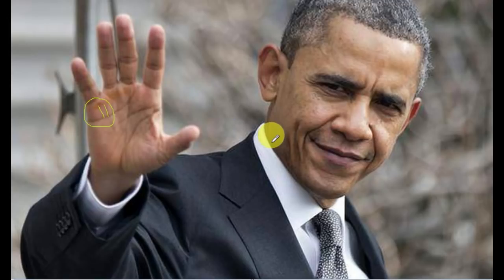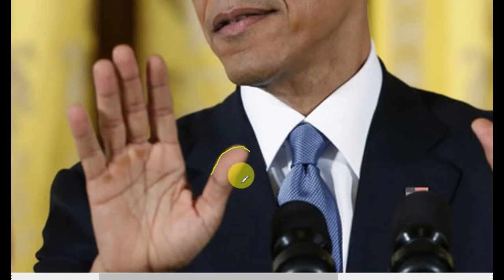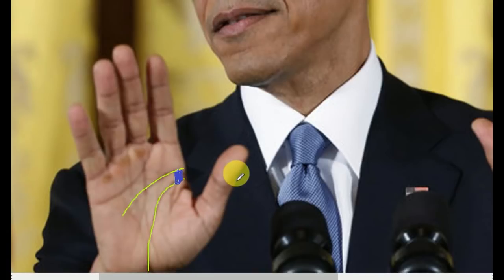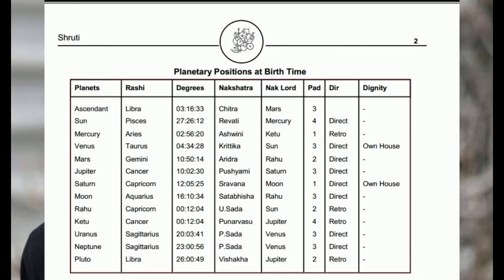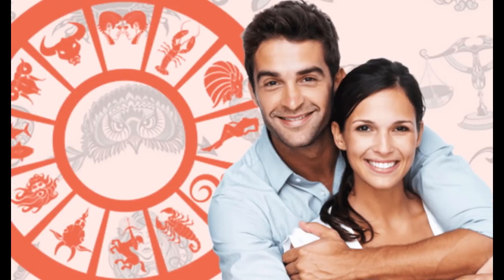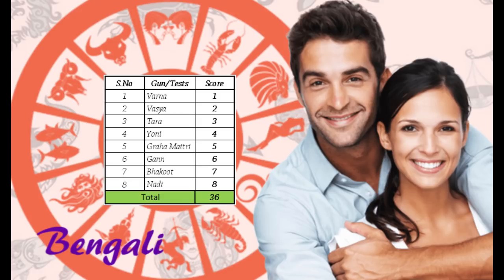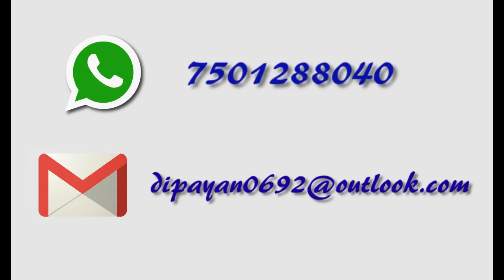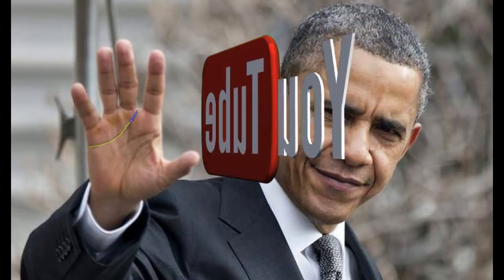Barack Obama Palm Reading | Barack Obama Hand Palmistry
Mr Obama's hand has extraordinarily long palm with short finger.  This type of peoples are Practical type people and are down to earth with stable mentality. To them, loyalty, security, familiarity, conformity and reliability are very important. They tend to be family-oriented.
 They enjoy nature, animals and natural materials. They are usually more focused on the past than on the future.
If we take a close look at the figure then we can see there is verticals line on it. it indicate his friendly nature, broad mind and loving personality. His mount of mercury is well developed  Also there is  two straight vertical line on the mount of mercury, it gives people
 an interest in business, science, math, medical science, astrology, finance, law and other branches of knowledge.
This portion is called mount of Saturn. One Single fine vertical line on the Mount of Saturn shows beautiful and happy life also a successful marriage.
This portion is called mount of Apollo A deep straight vertical line on the Mount of Apollo denotes wealth or fame or both.
Next "His surprisingly long thumb is stretchy and bendable, which reflects his flexible nature but if we look at the fellang then we can see his first fillang is longer then second fellang.. The first fellang  of his thumb suggests that he has an intensely strong mind."
A Gap between headline and mind line represent a lot of freedom to express themselves naturally. Also it make people independent thinkers.

Now come to the faith line. OBAMA’s fait line start from moon mount as well as venus mount. This type of people get two way benefit. No.1  If your fate line starts from the Mount of Moon, it shows that you could get success owing to your good interpersonal relationship and creative talent. The people with such a line always have a faithful helpmate.
No.2 If your fate line starts from the Mount of Venus, it means you have no worries about money as you could inherit a fortune from parents, relatives or ancestors.
On his palm, the Mount of Venus is particularly developed. This suggests that he is an exceedingly loving man."
This mount is a representation of the family, desire, romance and love in ones life
 People with a large mount of Venus have a better understanding of human psychology. This is the main reason why they are good at teaching, politics and psychology. People with a highly developed mount of Venus have a taste for luxury and beauty.

The life line takes a wide curve around the Mount of Venus, which indicates that he is a liberal person.

"His heart line is very heavily carved, which apparently means that he is emotionally strong. You can tell that he is a very private man because the line ends between his first and second fingers on his hand. This is not a man who easily get hurt.

Category  Music
License   Standard YouTube License
Source videos   View attributions
Category
People & Blogs
License